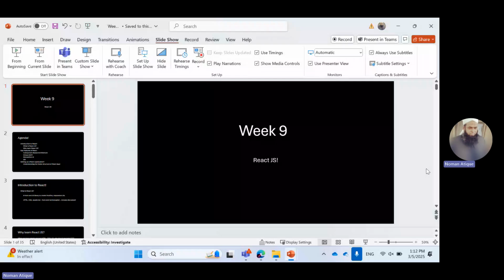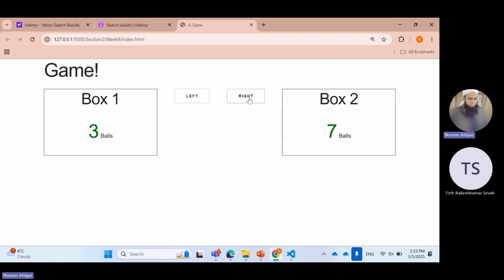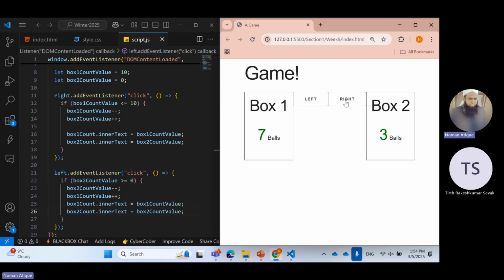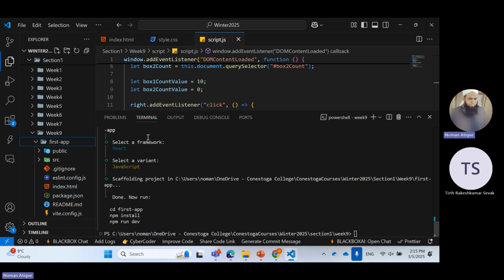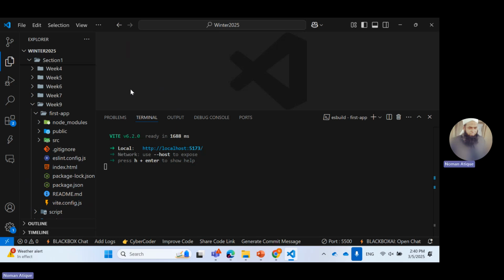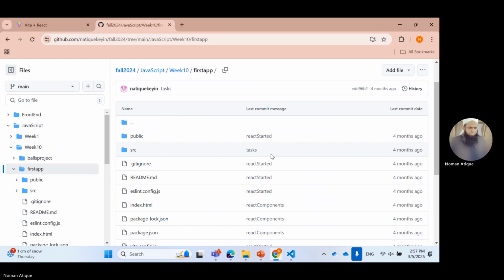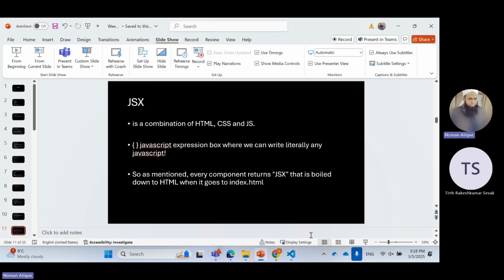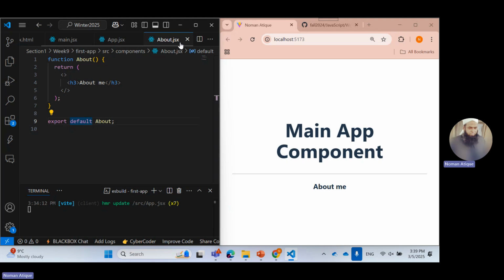Week9 Part 1